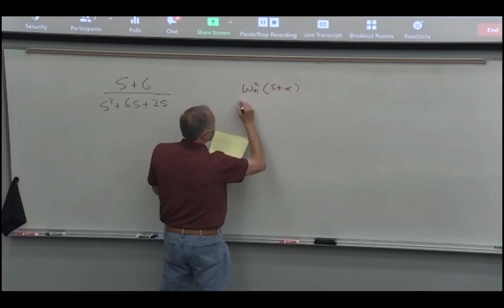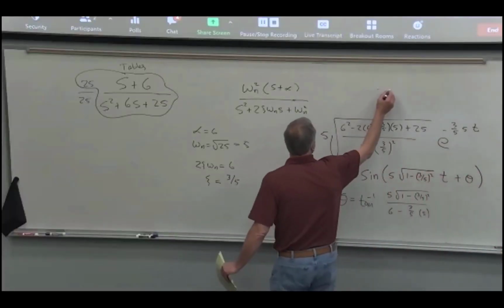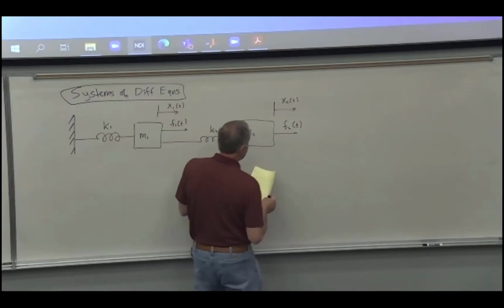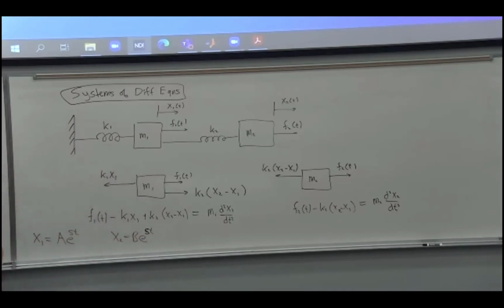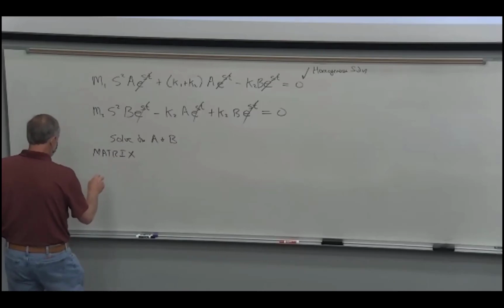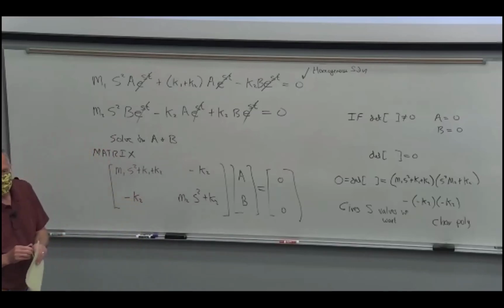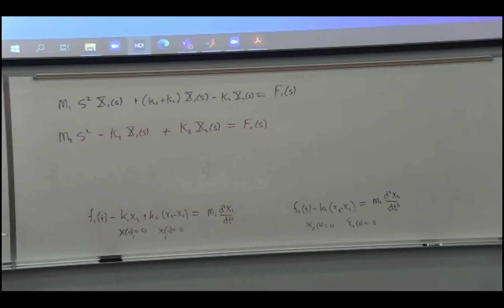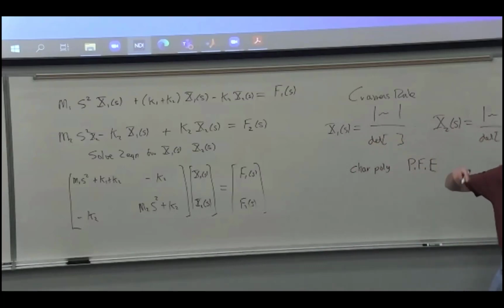AE514 Lecture 4 09 2021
Systems of differential equations